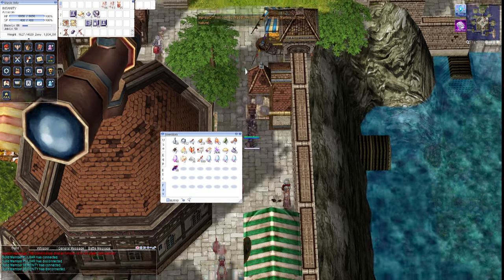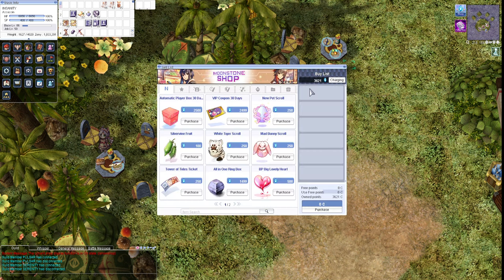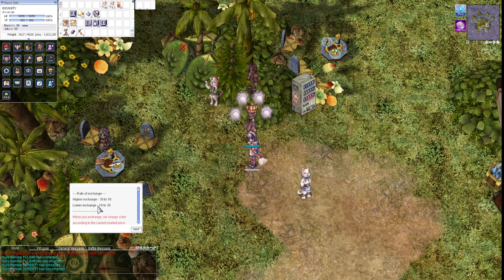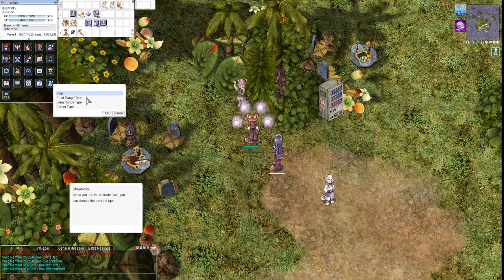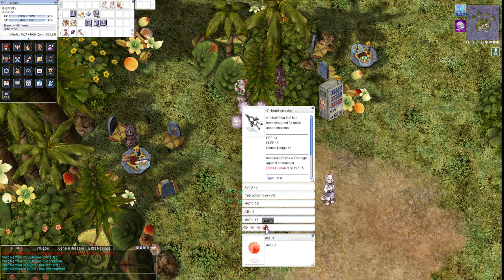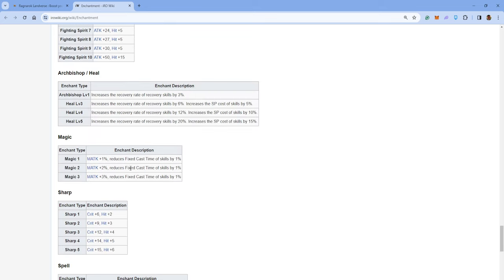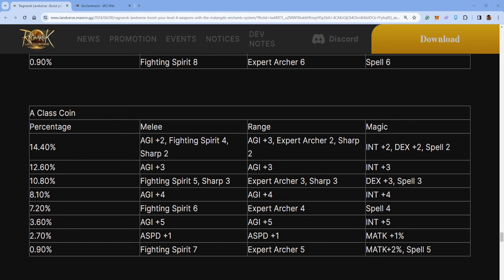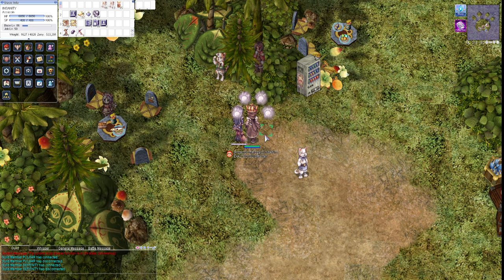Malangdo Enchant System Guide (Weapon lv4)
So the Malangdo Weapon Enchant System is now available in Ragnarok Landverse. A guide from buying the requirements on the moonstone shop and getting what you need to enchant your gear. You have the option to choose between three types of enchants: Melee, Range, or Magic. In the video, I only applied one enchantment, but you can apply two if you have the necessary requirements (listed below).

Moonstone shop requirements:
Exchange 10 Silvervine fruits = 28 A-grade coins (only from Moonstone shop)

Enchant Requirements: (Cost for 1st to 3rd enchant attempts)
- 8 A-grade coins per enchant (This has the highest cost multiplier - Infiltrator)
- 500k zenny per enchant
- 30 adamantine blessings per enchant

Timestamp:
0:00 - Intro & requirements
1:29 - How to go to Malangdo
1:53 - NPC explanation (Exchange / Enchant)
3:23 - Exchanging silvervine fruits to A-grade coins
4:08 - Enchanting weapon using A-Grade coins (Note: You can do this twice!)
6:30 - Results and explaining chances
7:30 - What are the options you can get (Fighting Spirit, Expert Archer, Sharp, Spell)
8:44 - How to reset enchantments explanation - Initialize enchant (Note: Forgot to mention you need 1 silvervine fruit to reset)
9:21 - Quick recap

Tip: Only attempt 3 enchants per day. If you attempt more, you'll need to double the amount of ZENNY and ADAMANTINE BLESSINGS, and this cost increases every 3 attempts. The reset for this occurs daily at 1 am GMT+8.

Find out more about cost multipliers here specific to Ragnarok Landverse